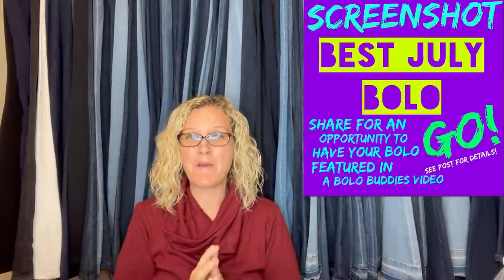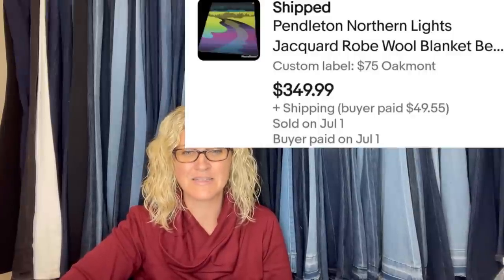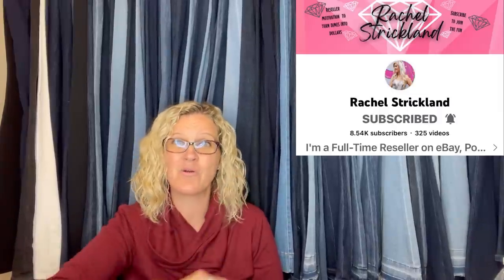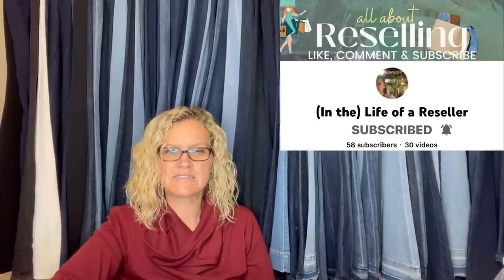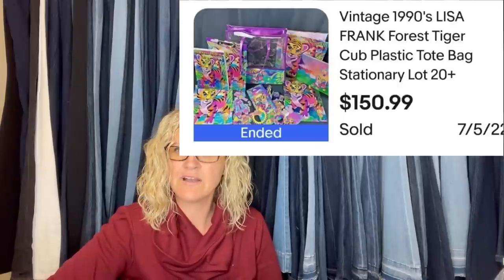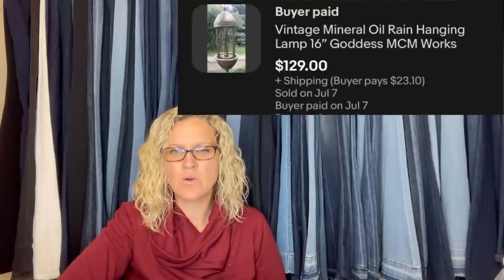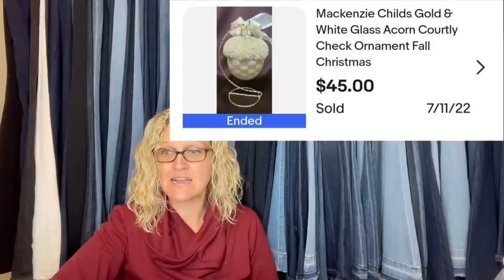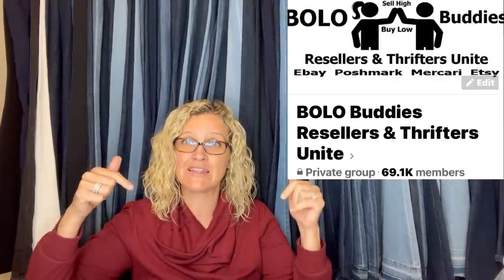Unexpected Big Money July ebay BOLO Items Resellers Share What SOLD 2022